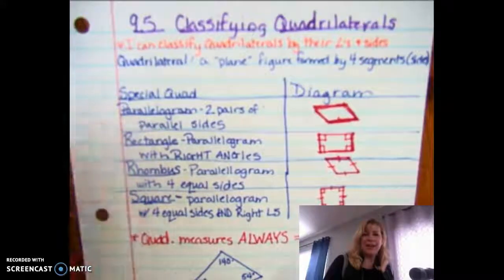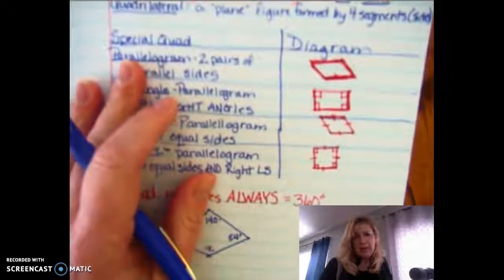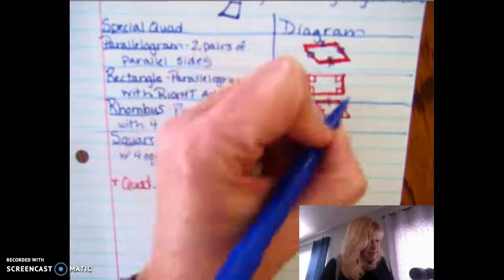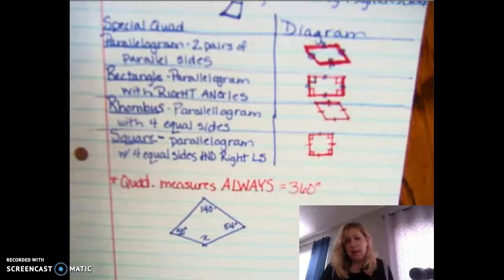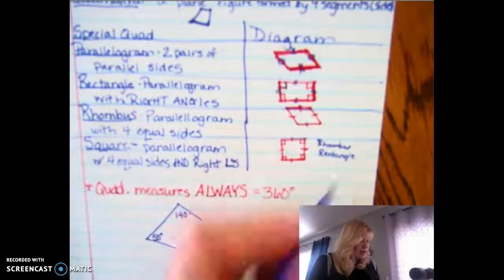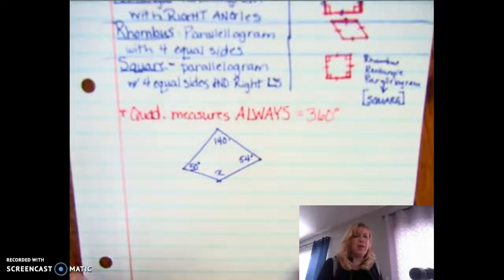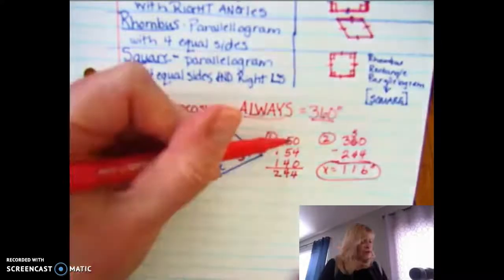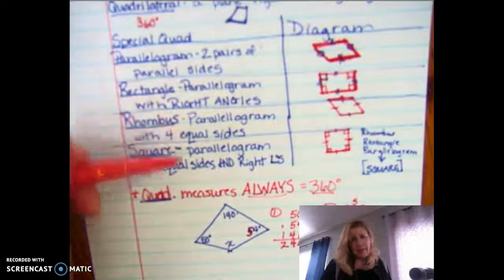9 5 Classifying Quadrilaterals